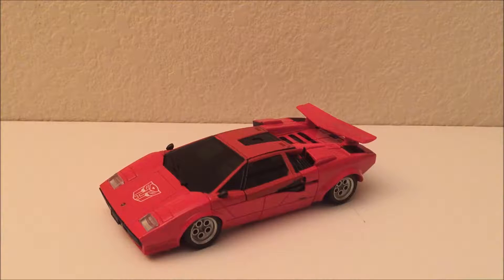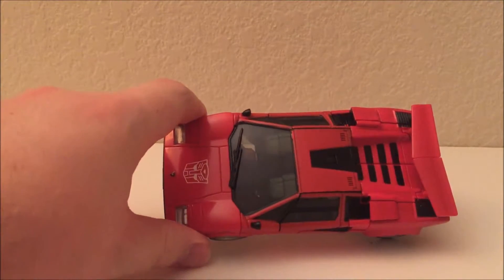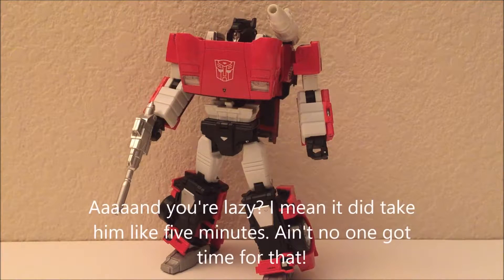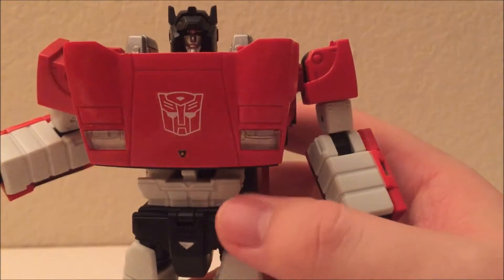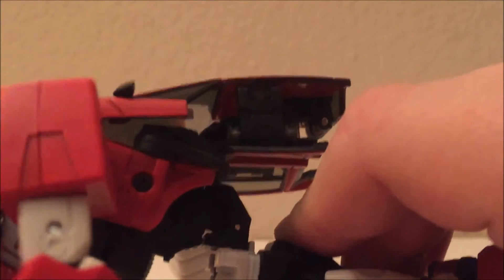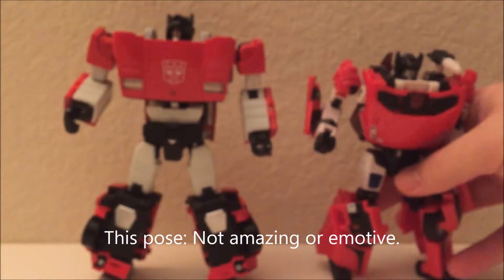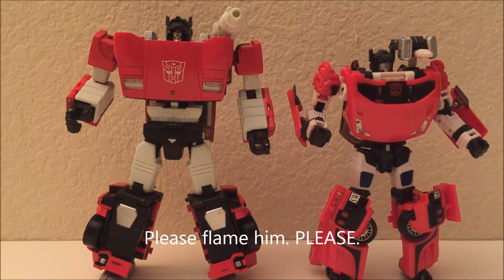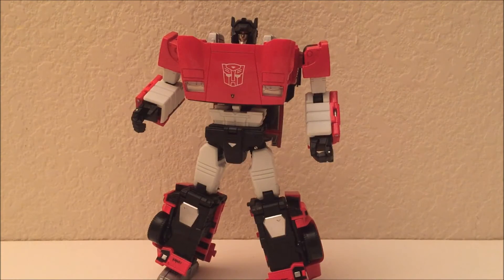Knock Offs - The Bad: KO Lambor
Number two in a series! In this video, Senpai gets mad at a figure he knew was a knock off--and then is STARTLED to find it's sub-par! Who knew.

You can find this figure for sale by searching for "KO Masterpiece Lambor" on Amazon...but we don't recommend it.